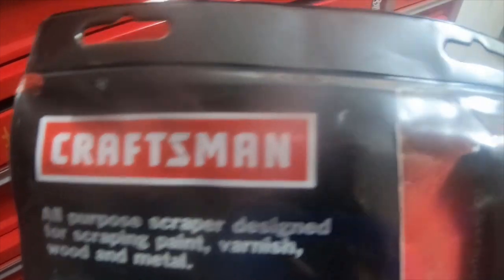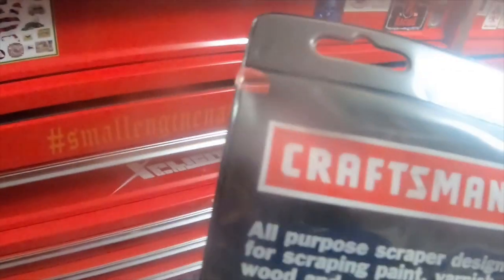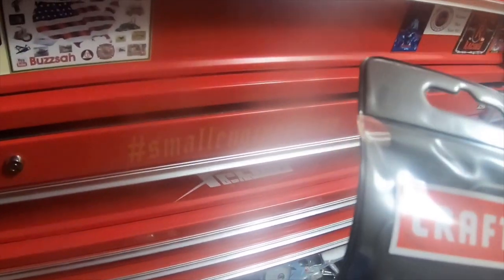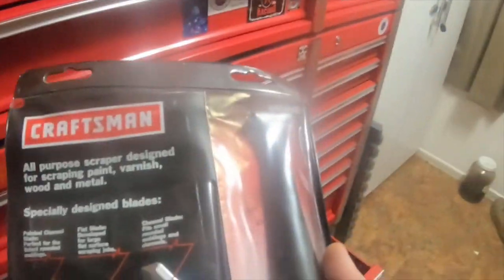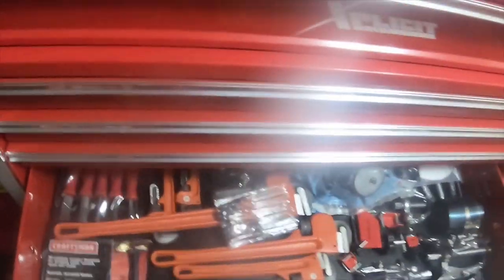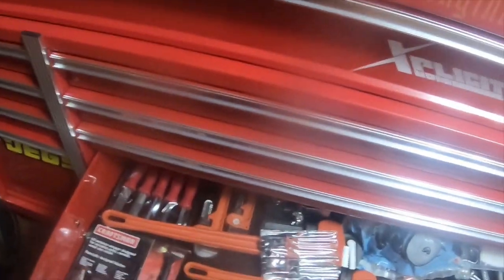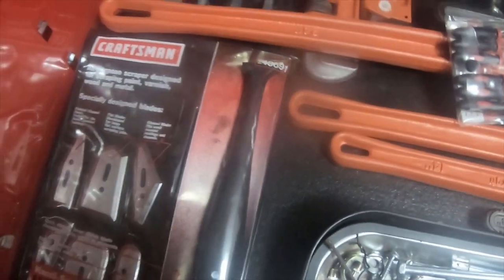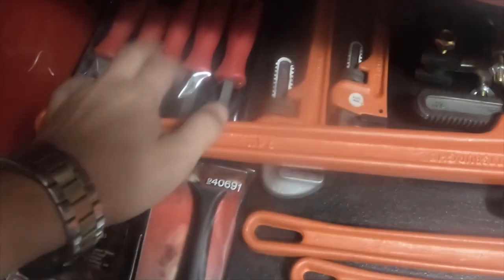Tool Haul Ebay Craftsman Scraper Set